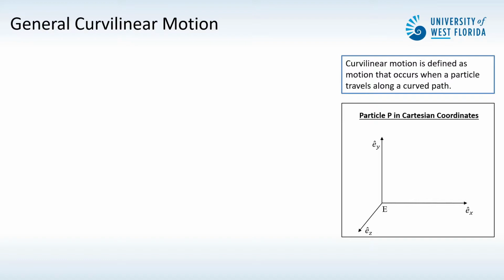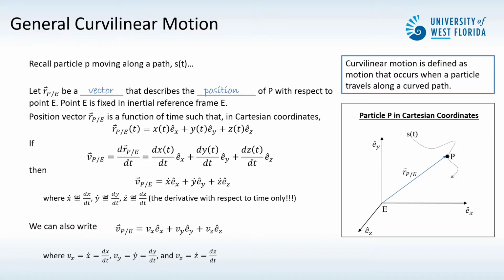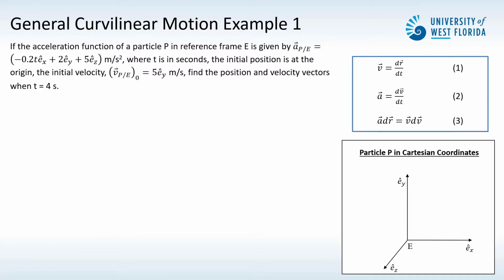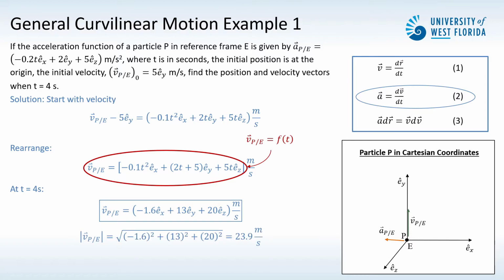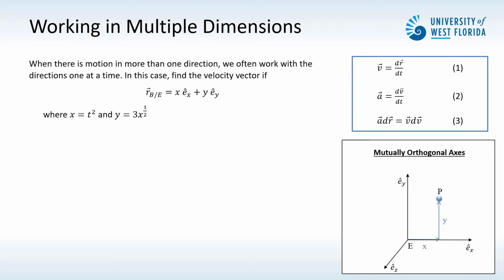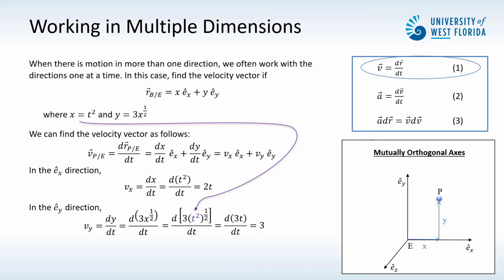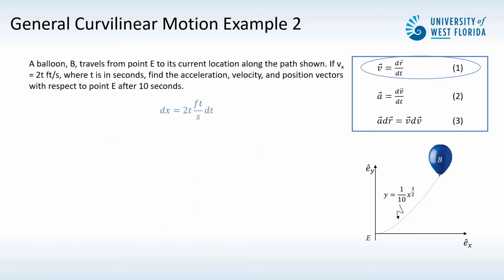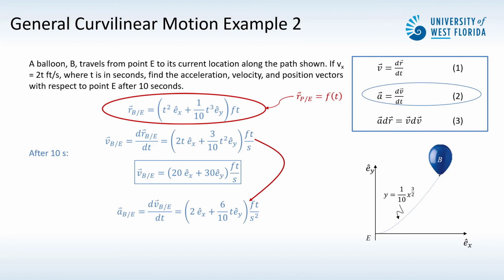Module 3 1